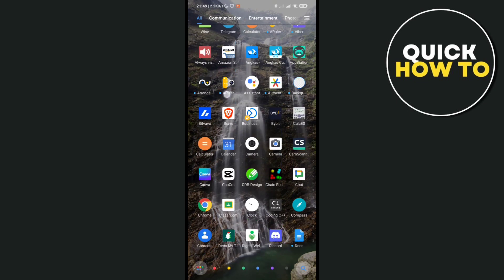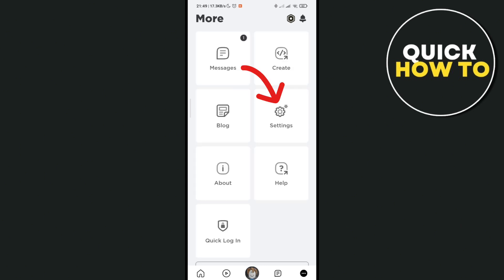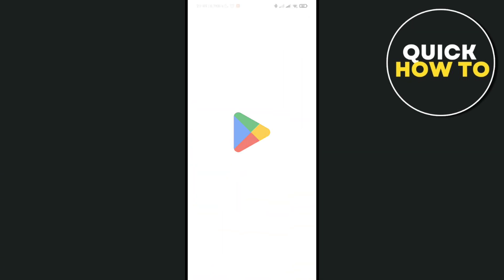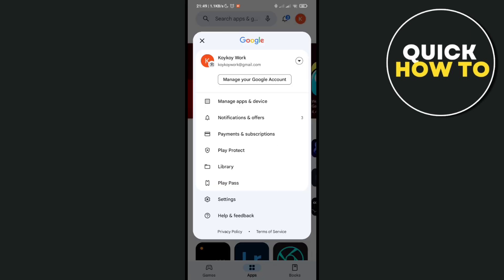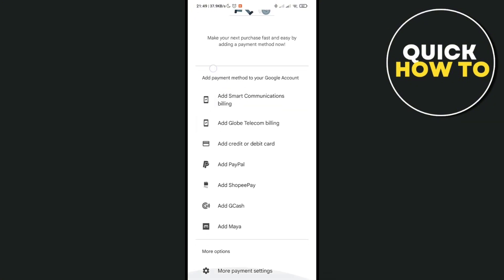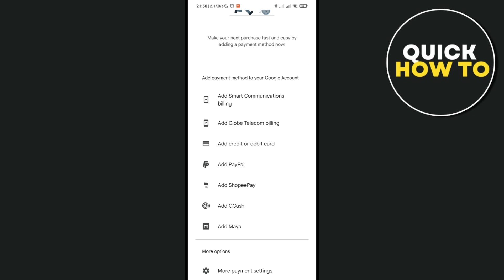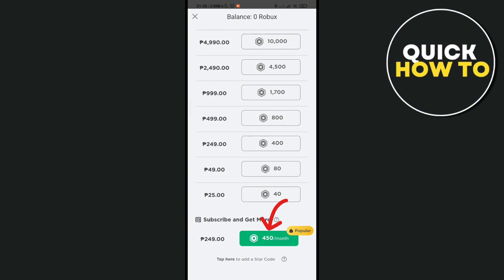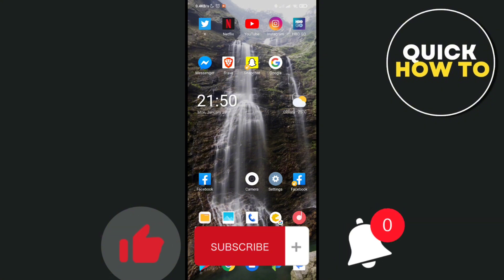How to Fix This Purchase Was not Complete in Roblox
Learn How to Fix This Purchase Was not Complete in Roblox